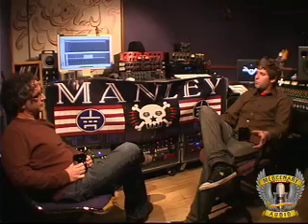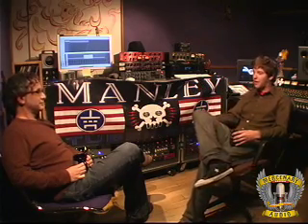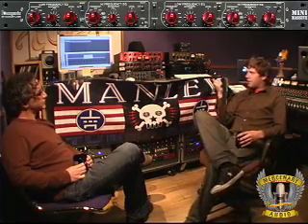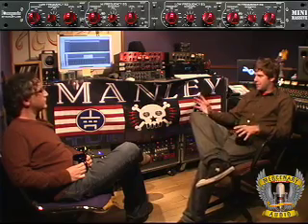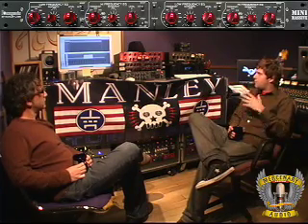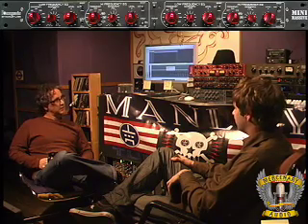Langevin by Manley Labs - Part 2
Chris Duaray from Manley Labs discusses the history of Langevin and some of the professional audio products they currently produce, including the Mini Massive EQ and the Dual Vocal Combo channel strip.